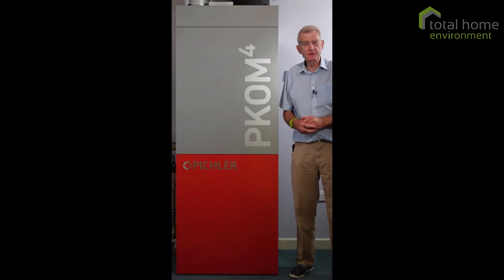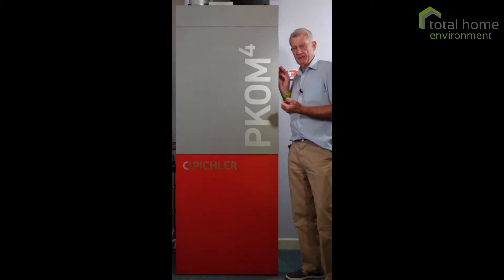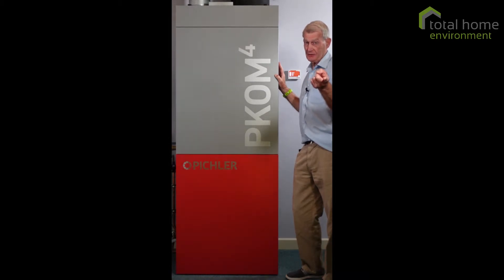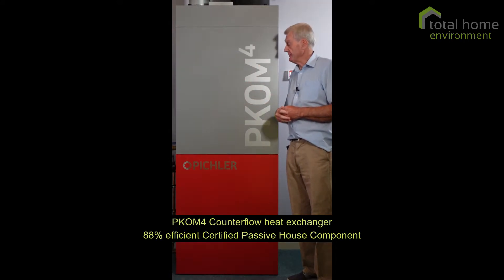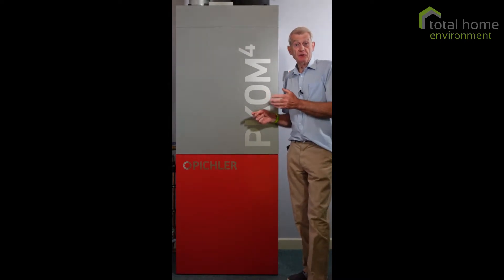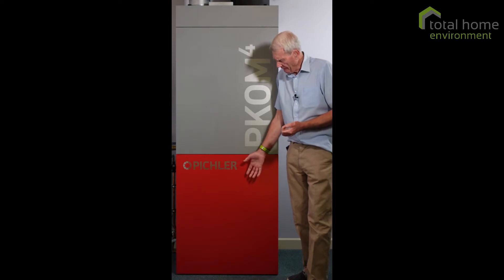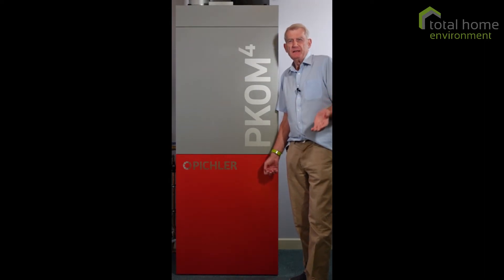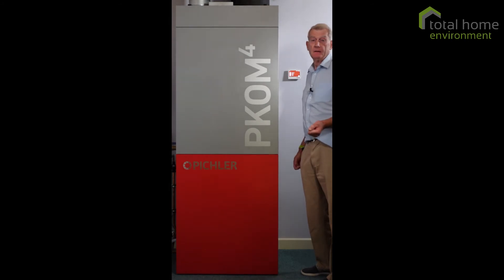Pichler PKOM4 - Unit Overview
Introduction to the award winning Pichler PKOM 4 Compact Service unit which supplies space heating, cooling, hot water and heat recovery ventilation all in one space saving, energy efficient unit.